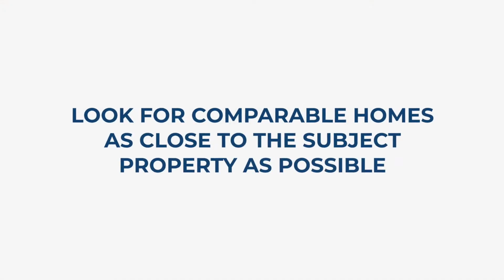Real Estate Agents - How To Complete Bullet-Proof Property Valuations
Learn how complete bullet-proof property valuations for your clients, regardless of your experience! This is the exact process for valuing residential properties I use that is based on my experience valuing over 30,000 properties during my career in REO.
Taken directly from the RTP Mastery training program,  this is how I create solid valuations for my national investors, relocation companies, BPO providers and traditional sellers.